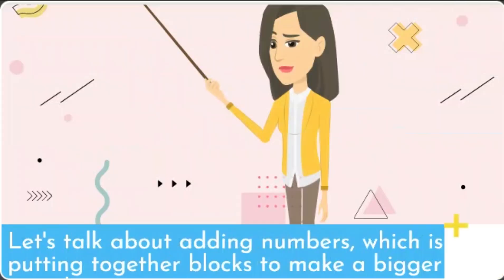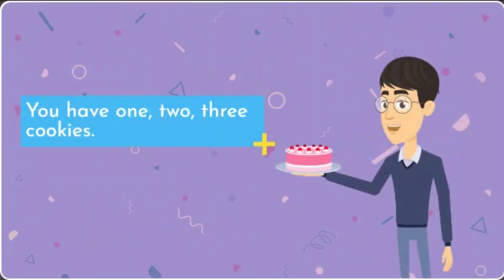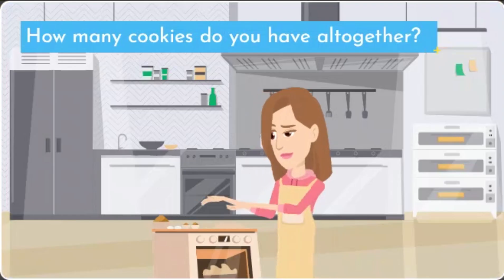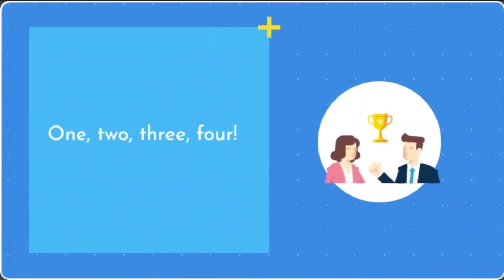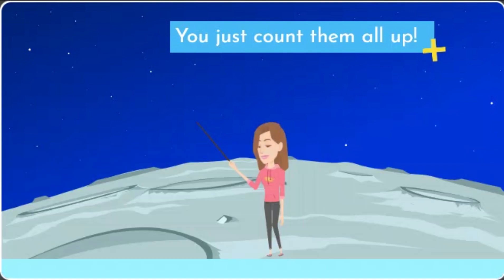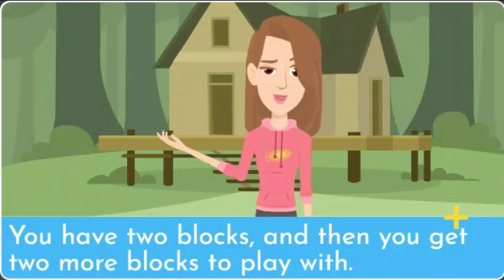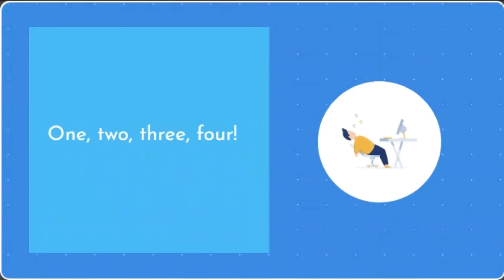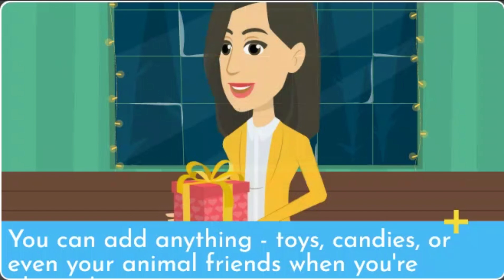Learn how to add numbers for children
Want to teach your child how to add numbers in a fun and easy way? In this video, we present creative and effective methods to help kids understand the process of adding numbers. With simple examples and interactive exercises, children will learn how to perform addition in a fun and engaging way. This video is perfect for young learners starting their journey into math.

What you'll learn in this video:

Simple ways to teach kids how to add numbers.

Fun games and activities to make learning addition exciting.

Tips for encouraging kids to practice math every day.

Interactive examples to help children easily understand the concept of addition.

Young children in early education or elementary school.

Parents and educators who want to improve their kids' math skills.

Teachers looking for fun and engaging ways to teach addition.